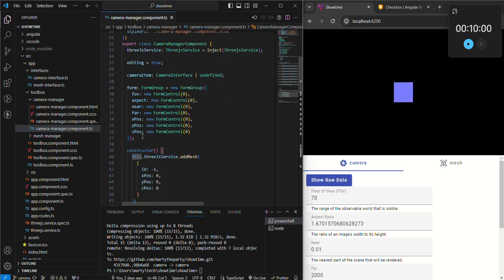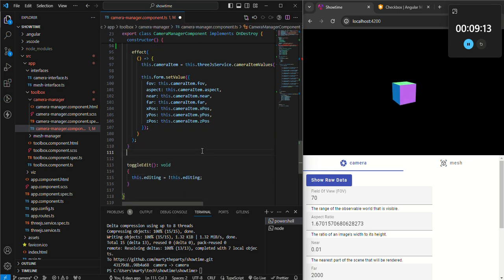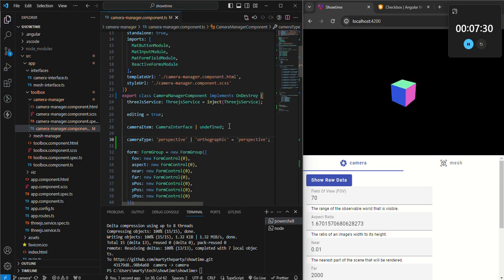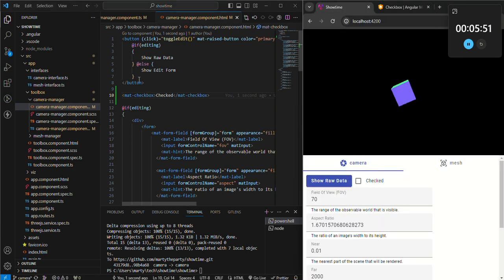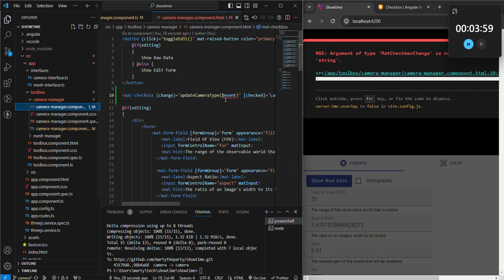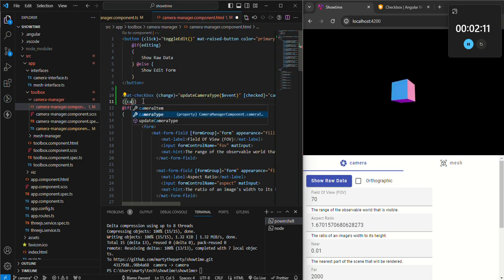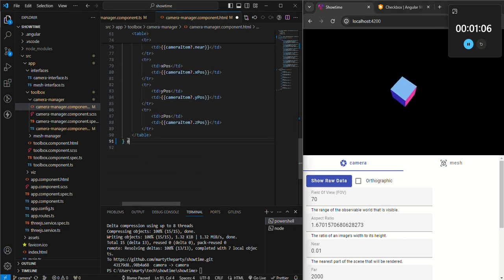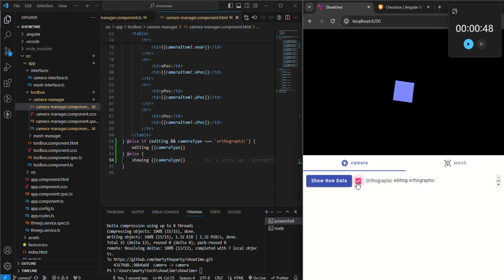Video 031 - Perspective camera code cleanup & started orthographic.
In this video, I take care of some odds and ends and start adding the ability to toggle to the Orthographic Camera.